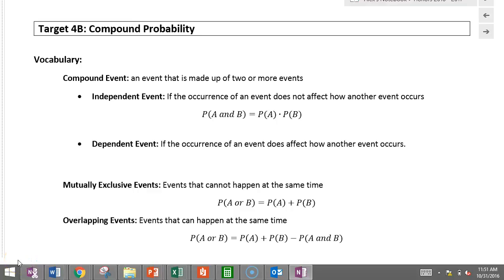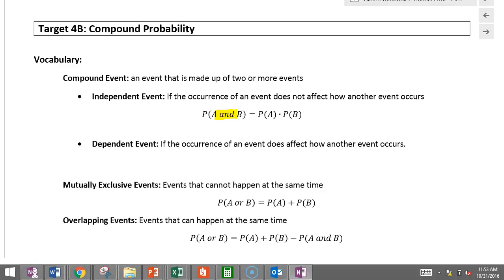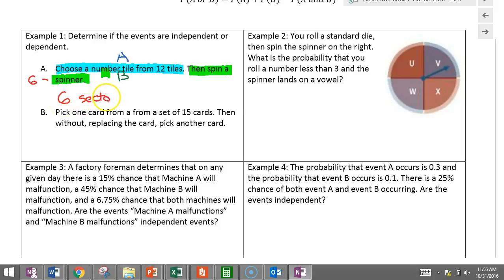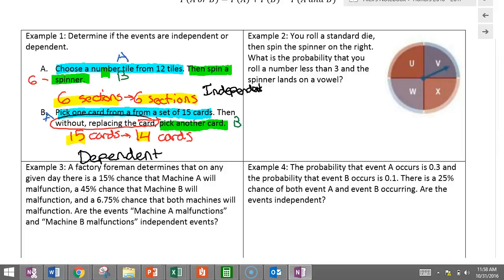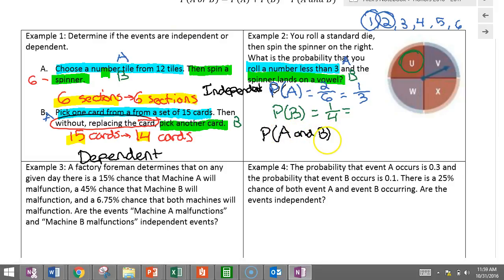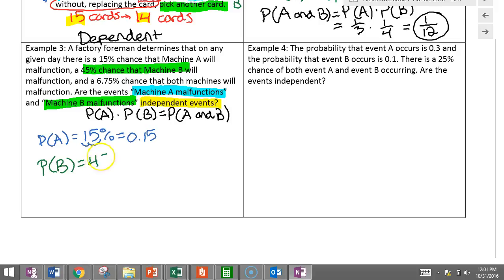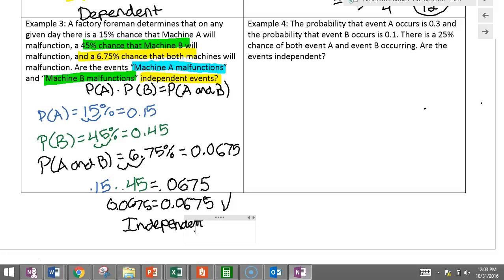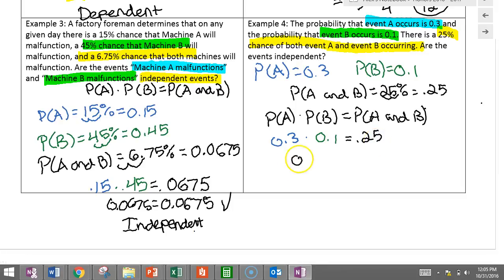HONORS Key Concept 4 Target 4B Part 1